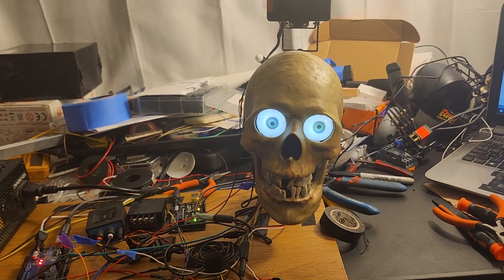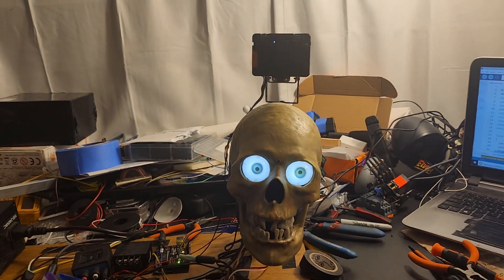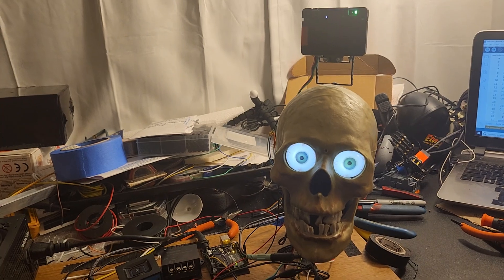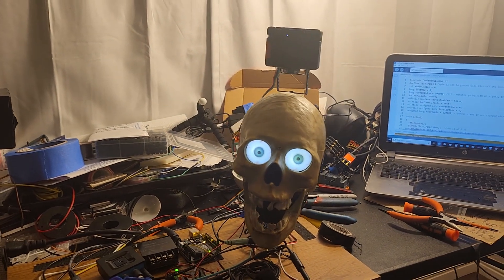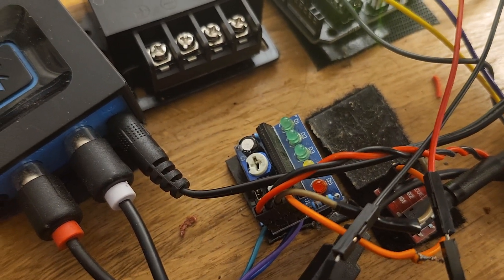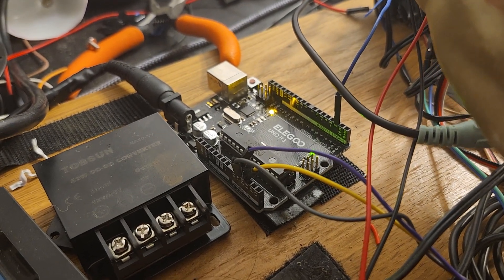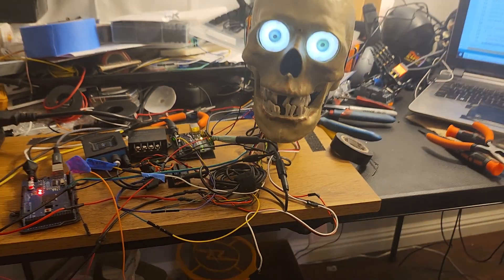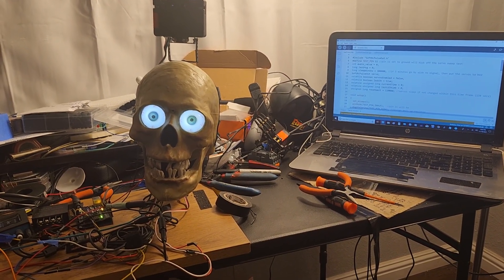Tony the Talking Head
Tony the Talking Head using Echo Dot and AI for Voice Recognition and the HuskyLens 2 camera for Facial Recognition and Tracking.